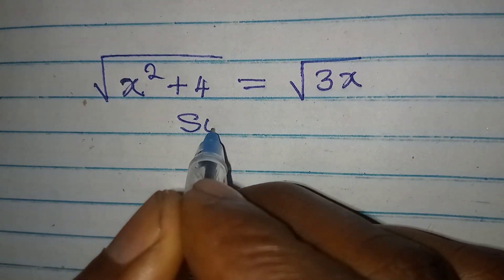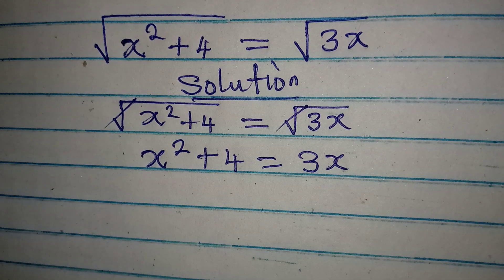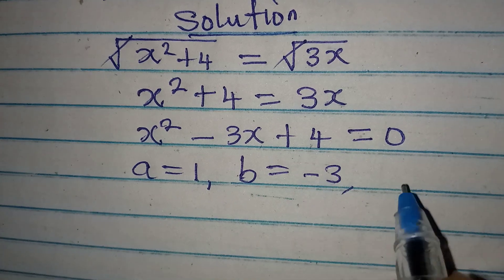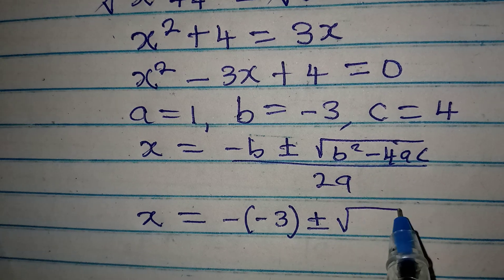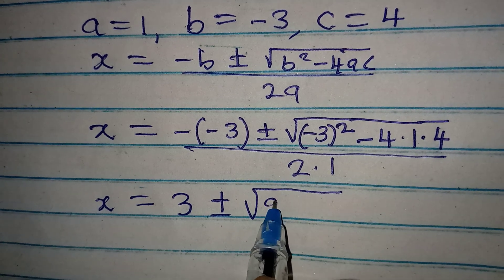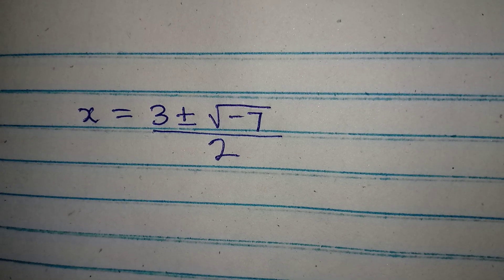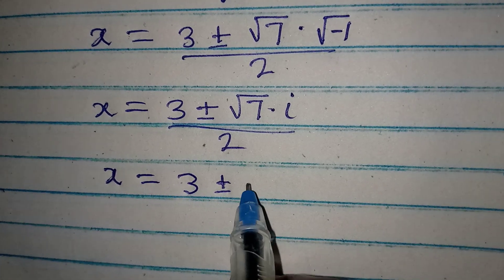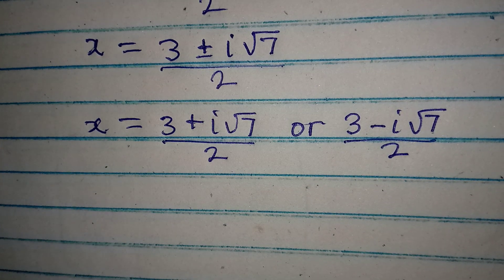Surdic equation | Olympiad Mathematics | Unusual quadratic equation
This is beautifully solved